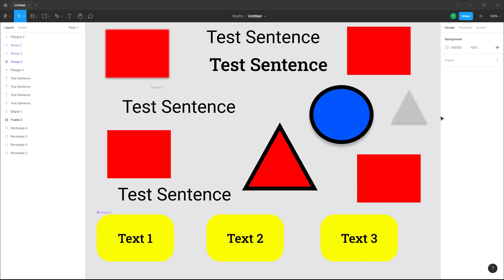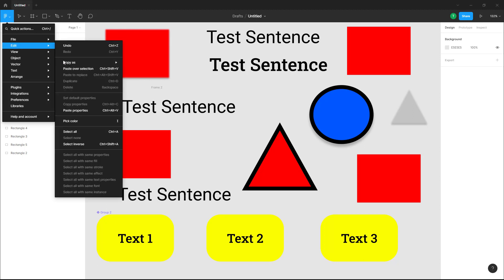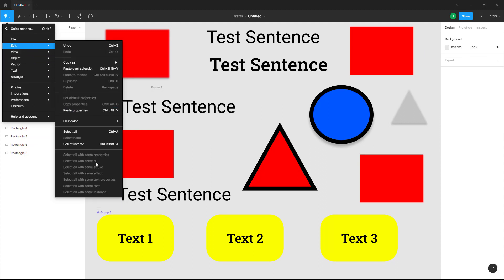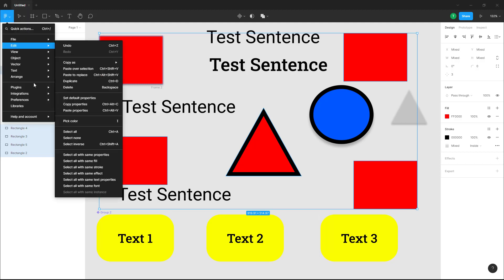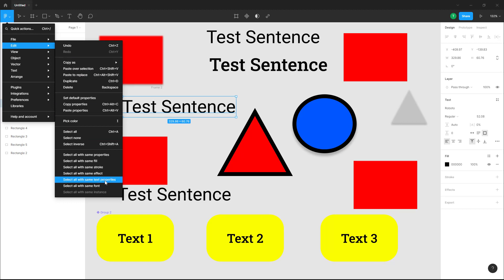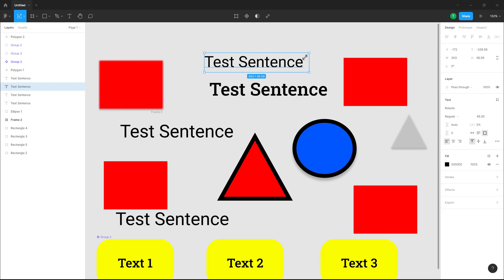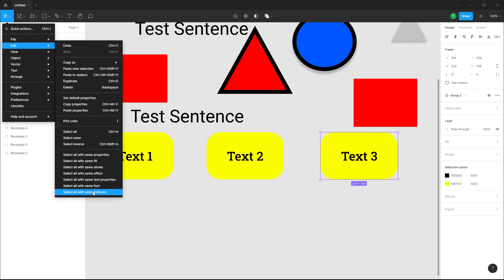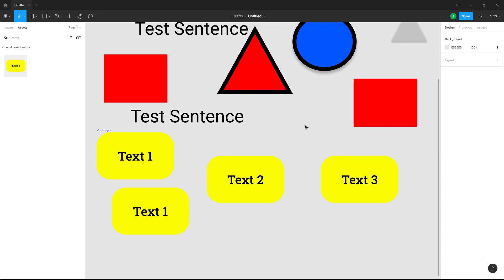Figma Tutorial - Lesson 49 - Select all with Options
In this tutorial, we will be discussing about Select all with Options in Figma